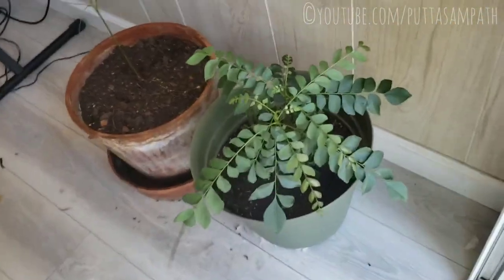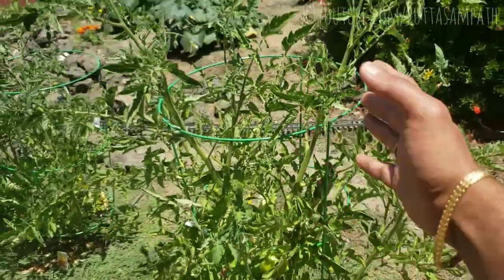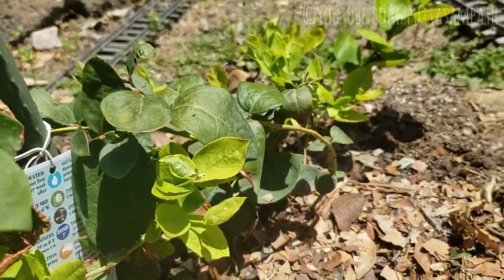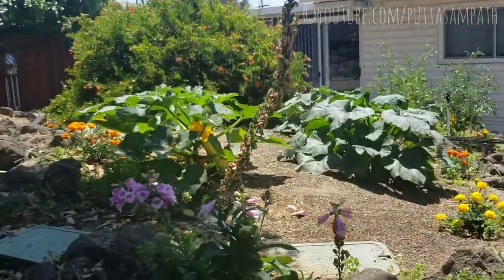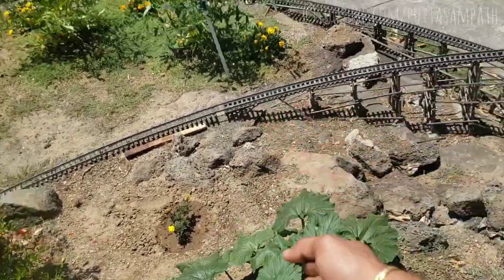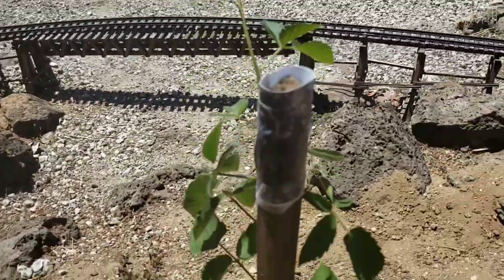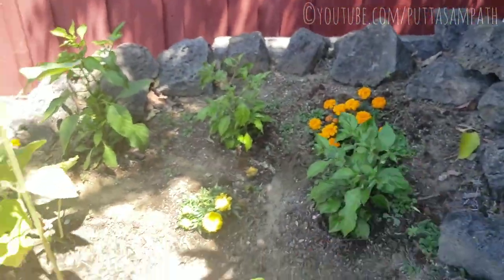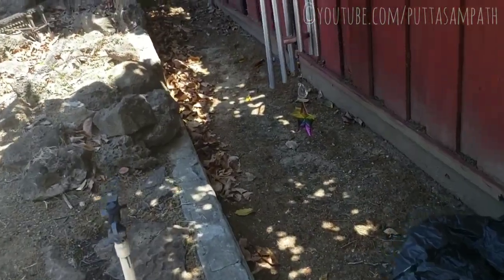Update of Gardening for a month !!! I'm so excited:)) | San Jose, California, USA.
Hi all,
I just started doing gardening in my backyard in San Jose, California , USA like a month ago.
And i am so excited to share with you all the progress thusfar in this video to my garden.

Please do watch it, kindly share your comments/ feedback.

Compatible plants for anything to avoid bugs are : Mariegold flowers.
i also recommend a flower plant that has lot of honey ( for bees to build hive). they really help you get the flower pollination!

About the wind chimes that i talked , i got them done through one person. She has over 40+ years of experience in Gardening, but with recent back injury, she has not been working. i found out that she does few errands(for old people) and earn very less that she could barely eat her meals. I met her through craigslist when i went to buy the garden tools which she was selling because of her burnt house. if you could help her out in any way , either by ordering the wind chimes or making her work as a gardener would be a great help. she's a wonderful honest and very caring person. if she commits for something, she will do it nomatter what. reach her ( Cecilia at : ‎ ) about the windchimes or having her work as gardner here in the San Jose, California, USA.